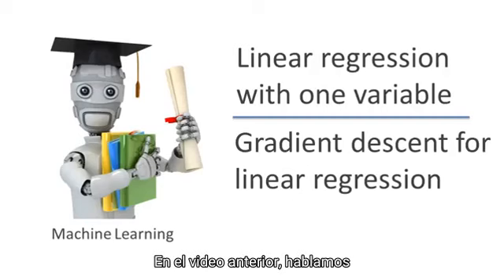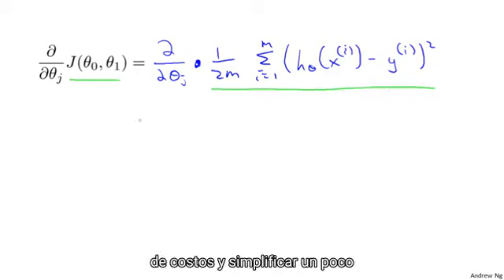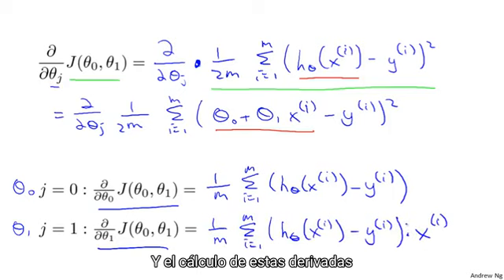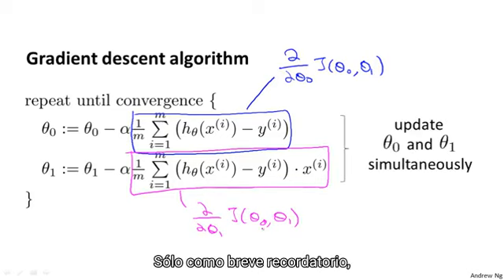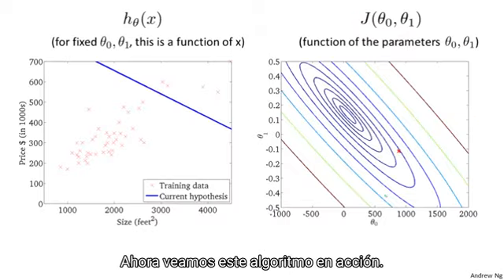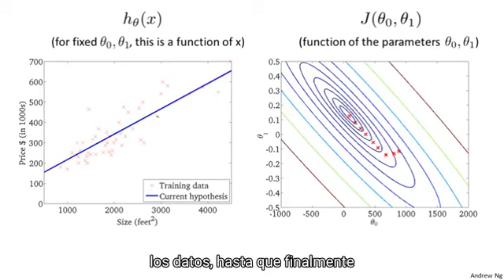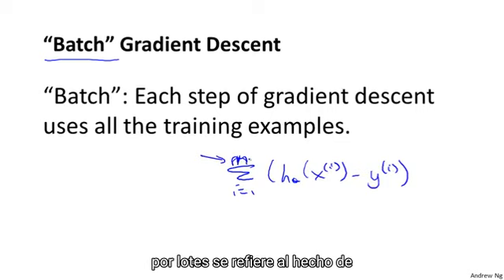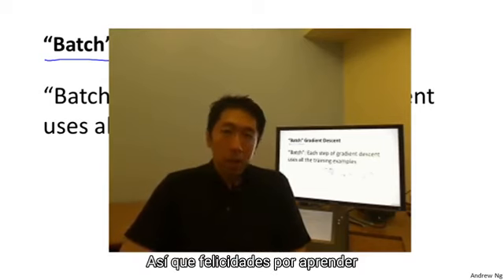T 1 3 3 Gradient Descent for linear regression